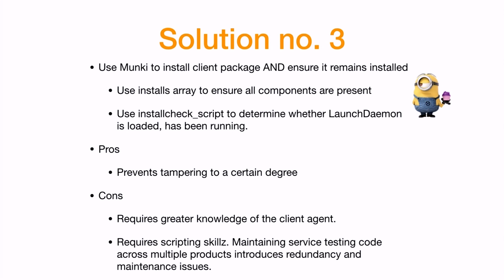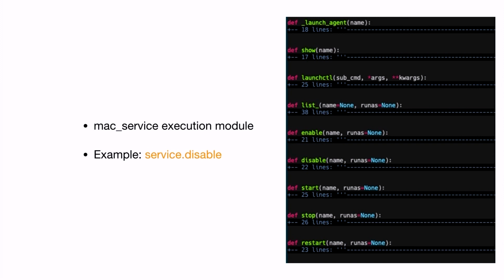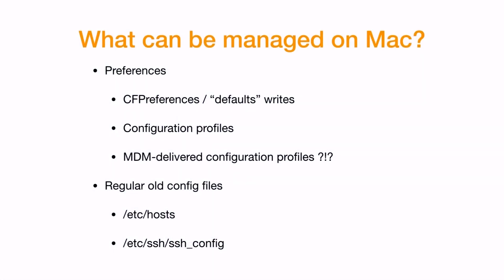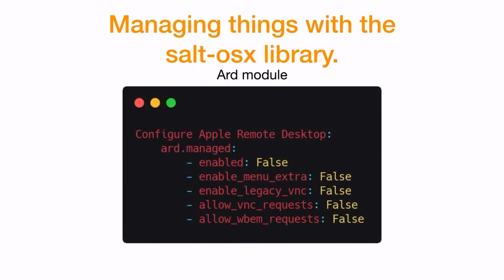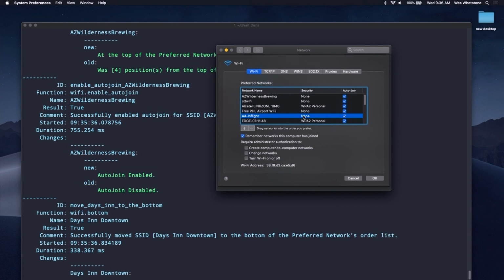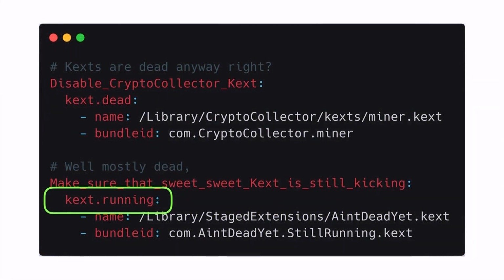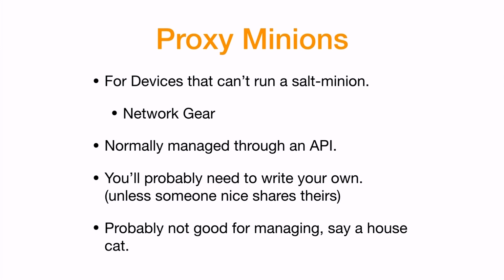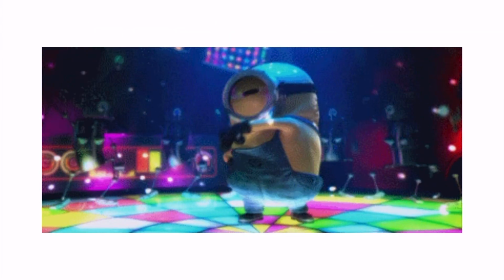Please pass the Salt… Agents and MDM – Wesley Whetstone & Shea Craig